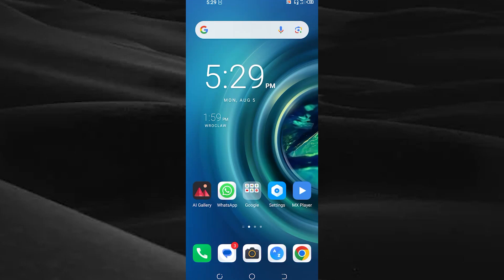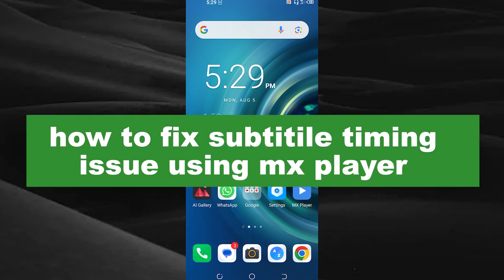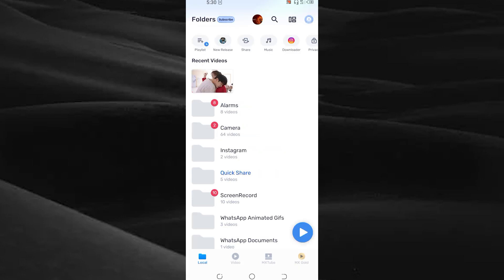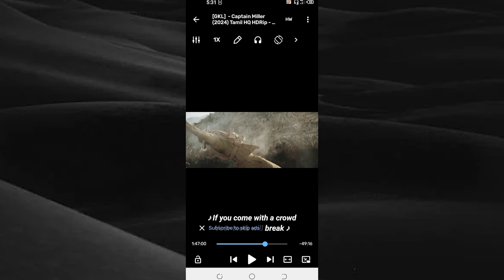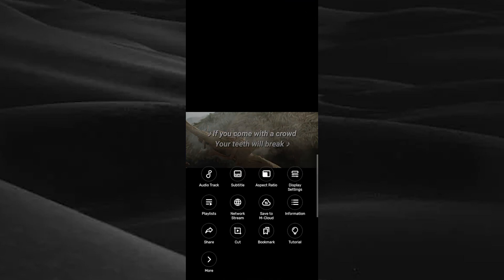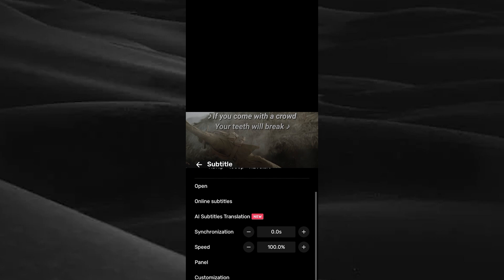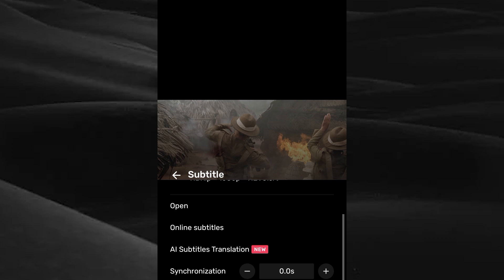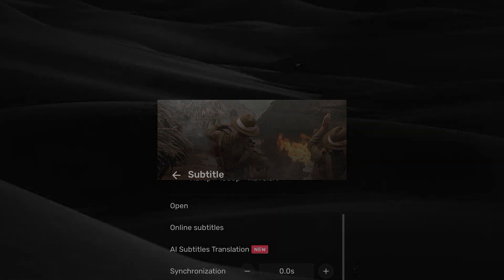How to Solve The Subtitle Timing Issue Using MX Player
Struggling with subtitles that don’t sync properly with your videos? In this video, we’ll show you how to easily fix subtitle timing issues using MX Player. Whether the subtitles are too early or too late, these steps will help you get them perfectly aligned with your video playback.